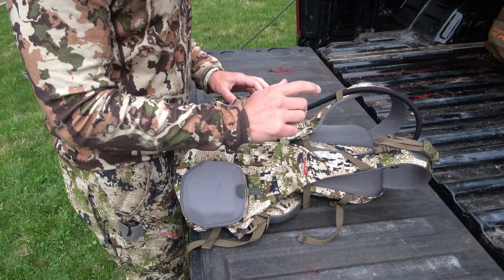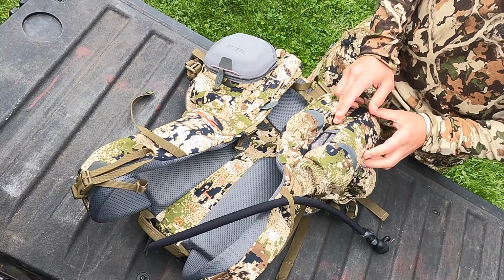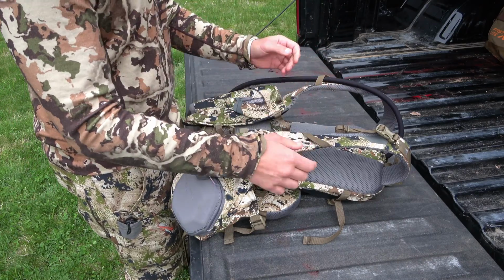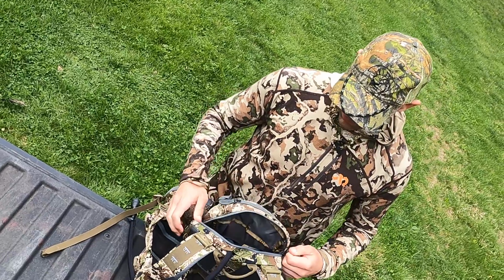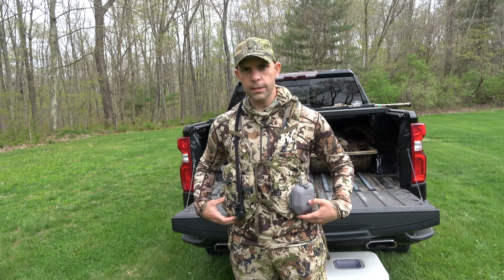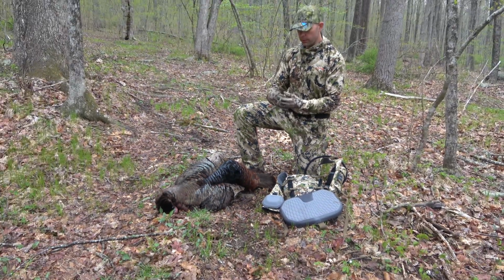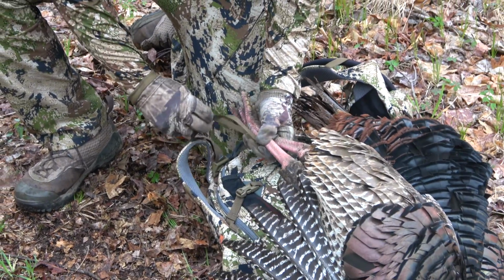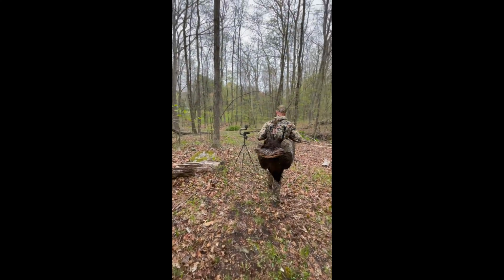Sitka Equinox Turkey Vest - Pickle Breaks Down What He Likes and Doesn’t Like!!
Pete breaks down what he likes and doesn't like about the @SITKAGear  Equinox Turkey Vest.  He also shows you how to use the Turkey Tote, which is one unique feature of this vest.